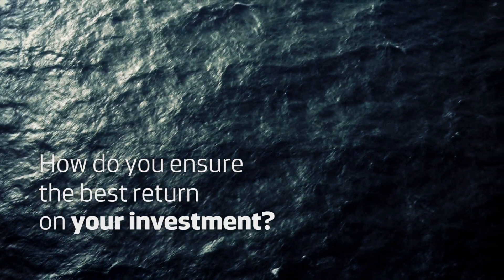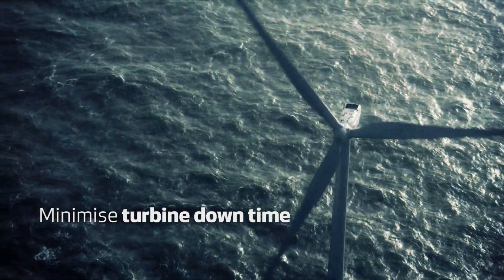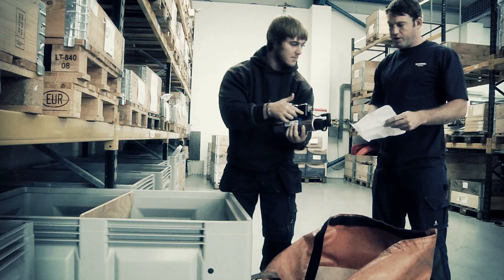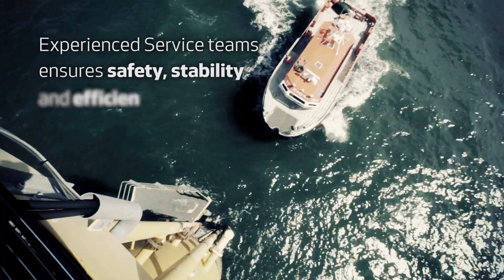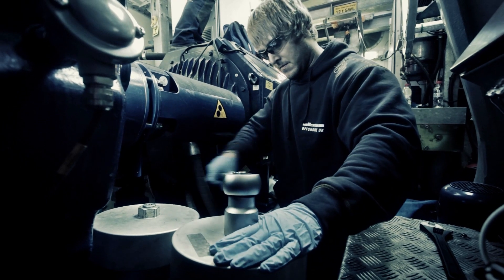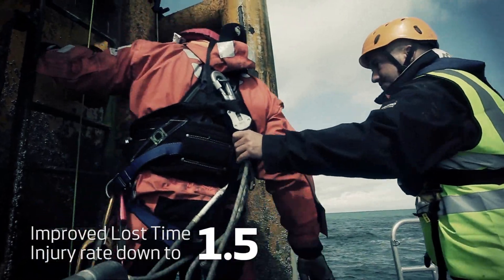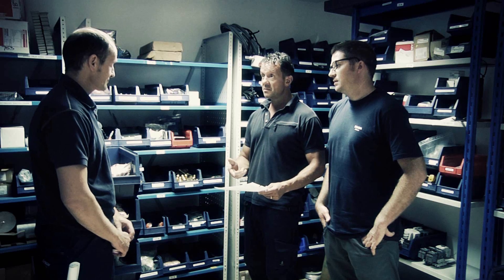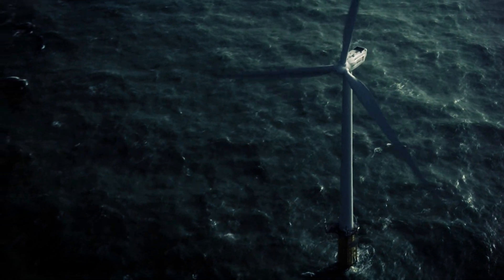Vestas offshore service capabilities